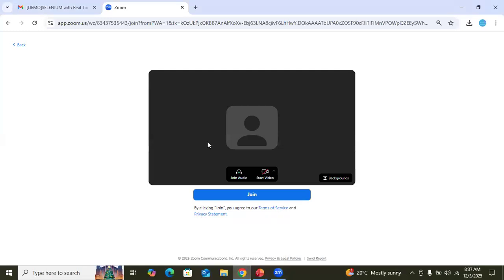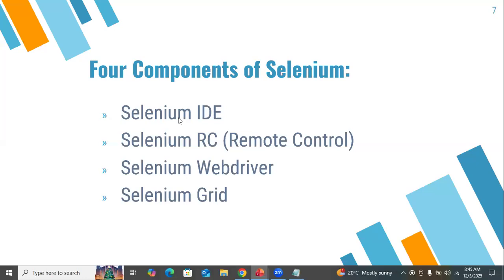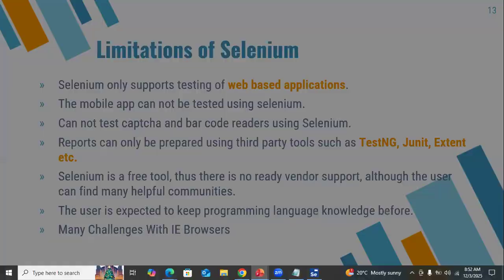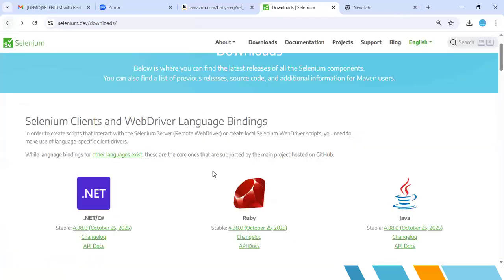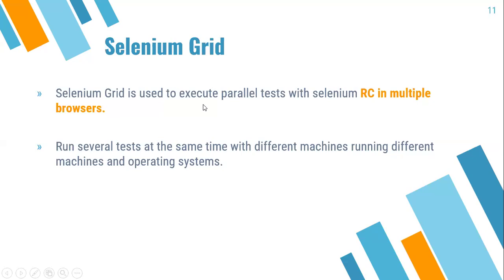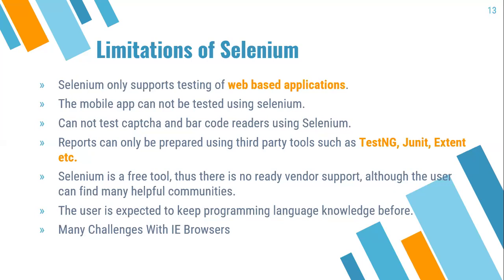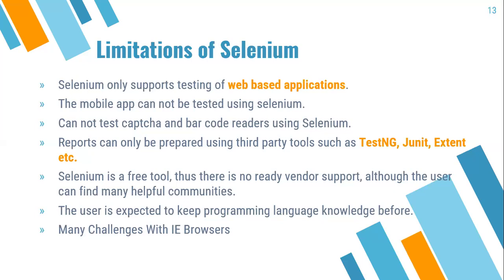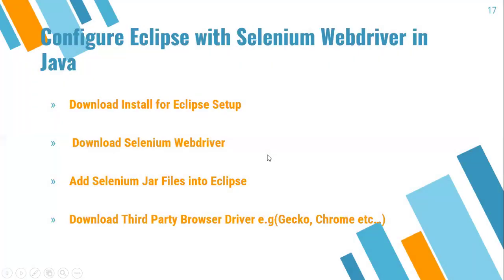SELENIUM tutorials || Demo - 1 || by Mr. Srinivas On 03-12-2025 @8:30AM (IST)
SELENIUM with REAL TIME PROJECT tutorials || Demo - 1 || by Mr. Srinivas On 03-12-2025 @8:30AM (IST)
Java tutorial by durga sir